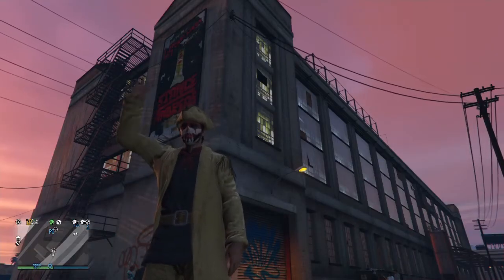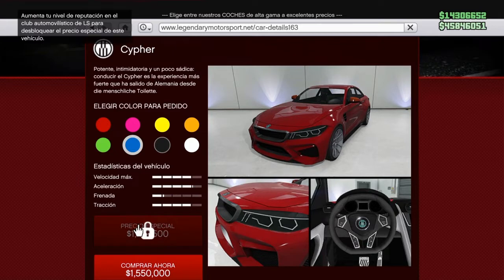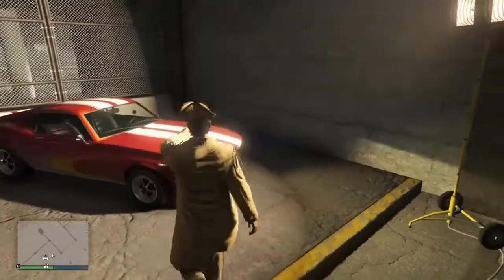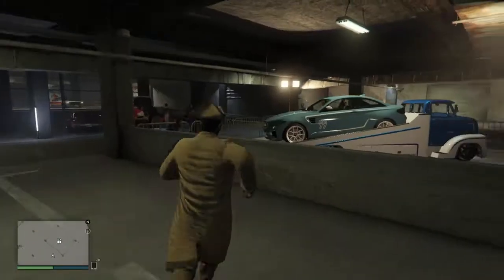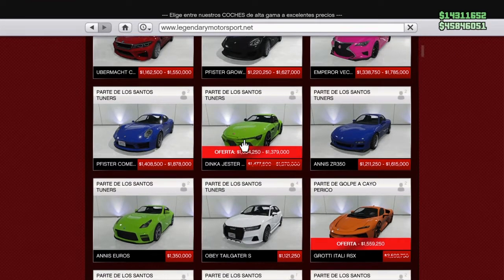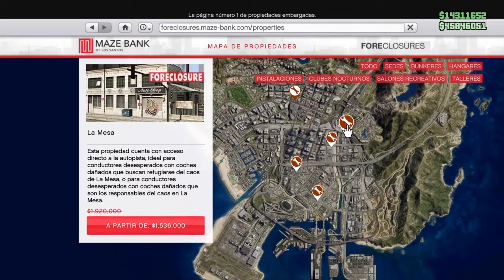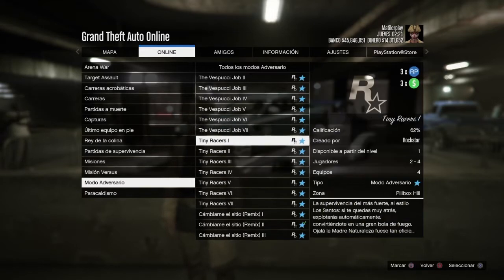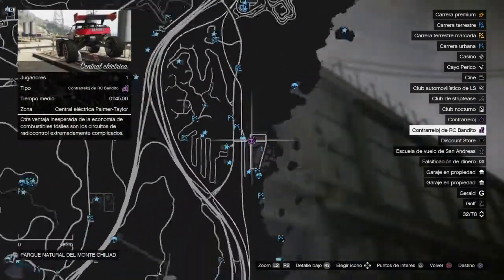actualización semanal NUEVO COCHE los Santos Tuners, actividades 3xgta y 3xRP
En este video te enseño la actualización semanal del jueves 2 de septiembre de 2021 vehiculo en podio gratis en la ruleta , 2x GTA$ y 2xRP en Actividades, en gta5
Track: Universal
Track: Rev
Lα cσpiα dε εstε vidεσ, sεяα dεnunciαdα.